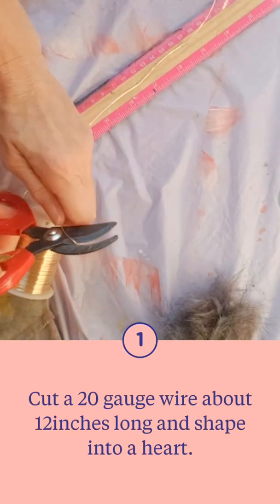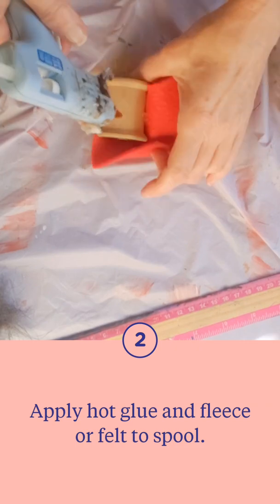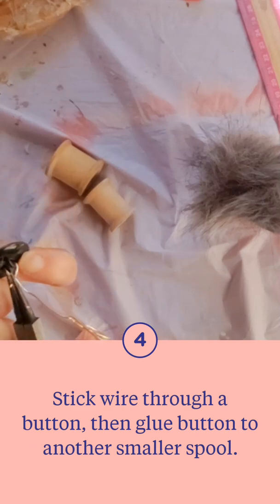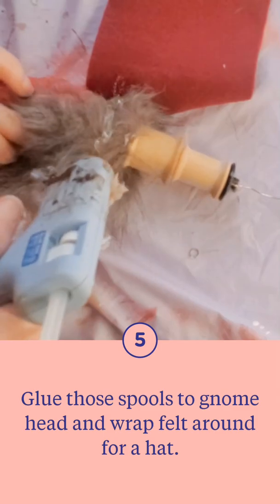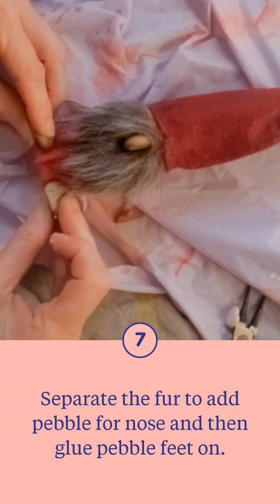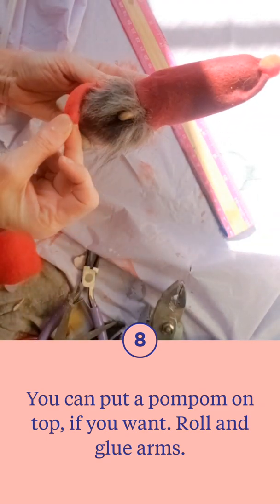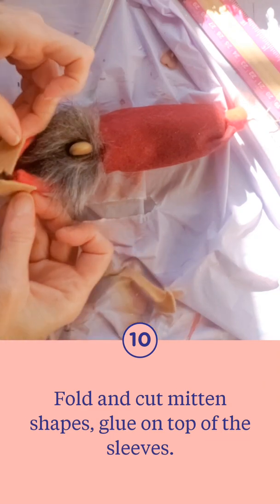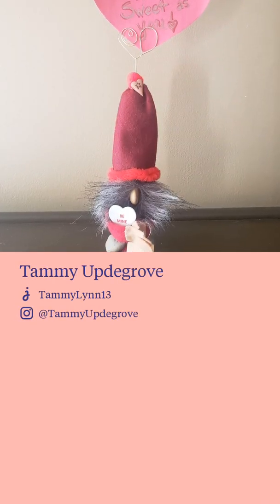DIY Note/ Photo Holder Valentine Gnome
It's all about gnomes this year! This DIY tutorial will show you how to make this cute little gnome out of wooden spools ! If you don't have wooden spools, you can use a cylinder, wooden block!
 I was lucky to find the spools I used at a thift store! I love finding little treasures like these and getting inspired to create with them!